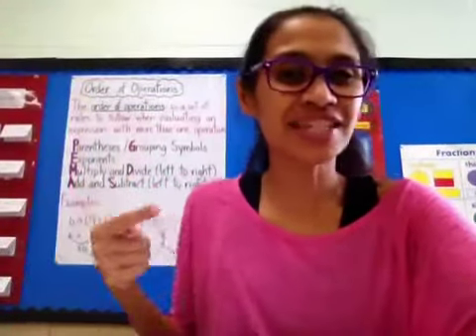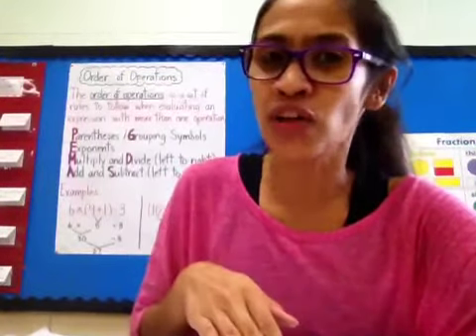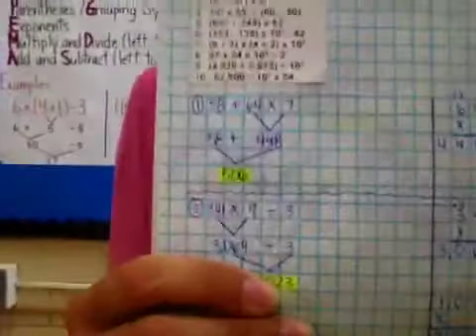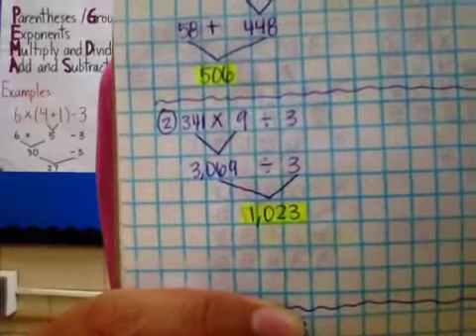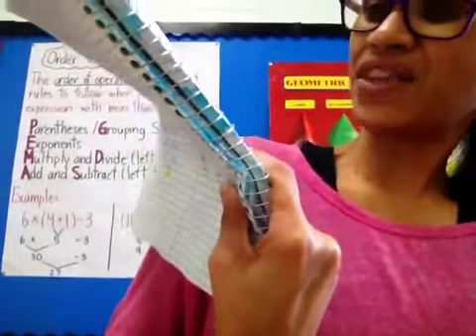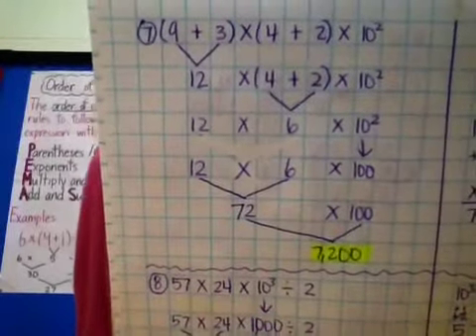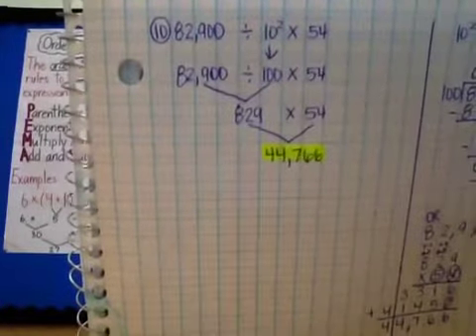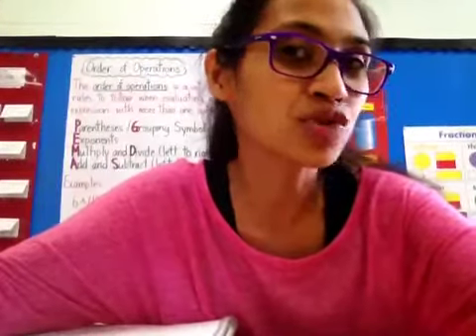Next Level Extreme Expressions